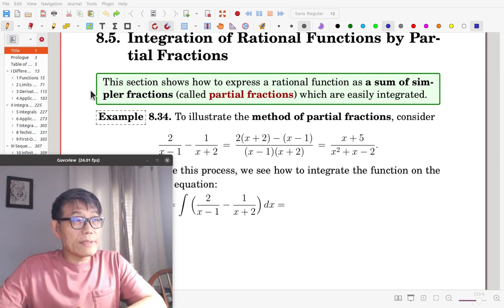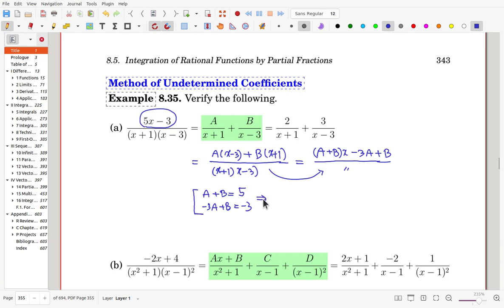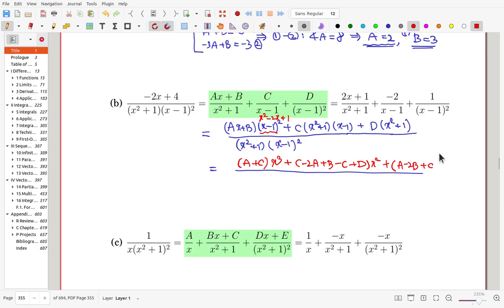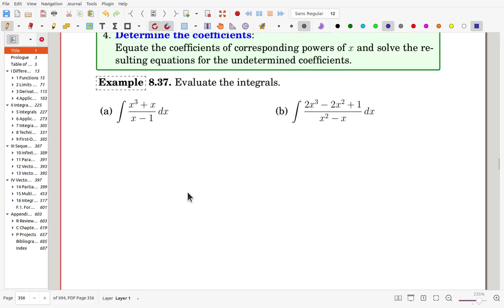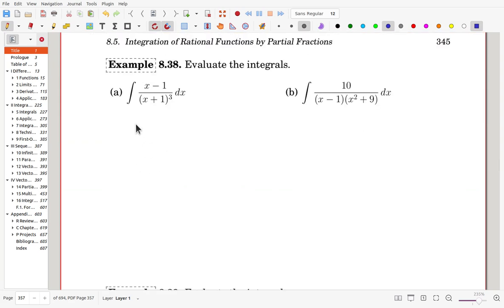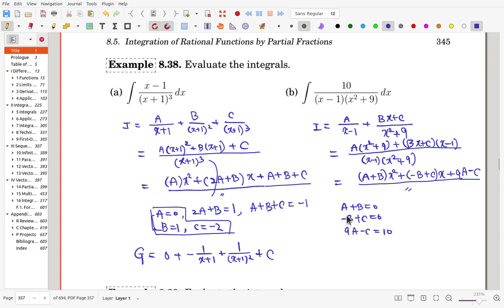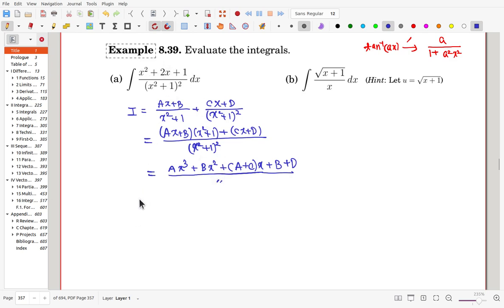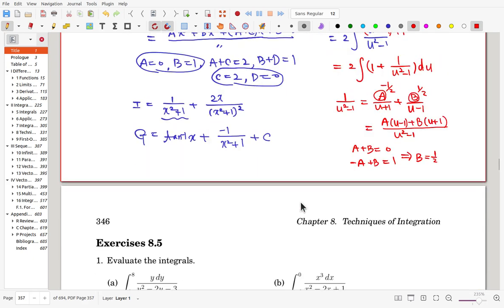MathTalent Calculus Section 8.5 Integration of Rational Functions by Partial Fractions